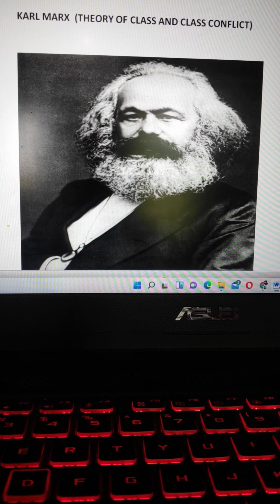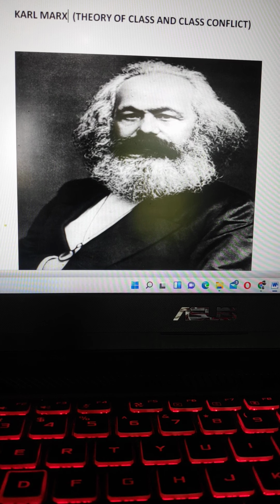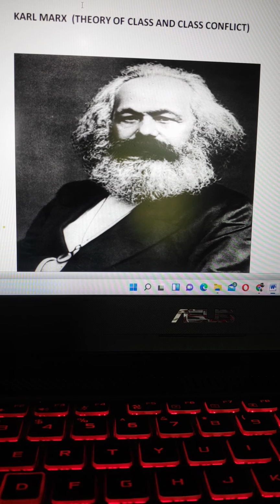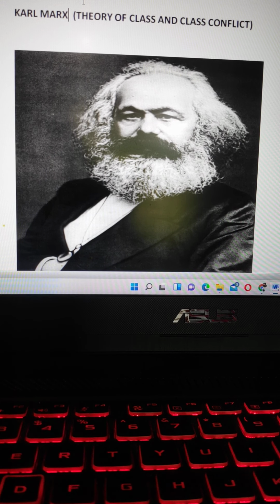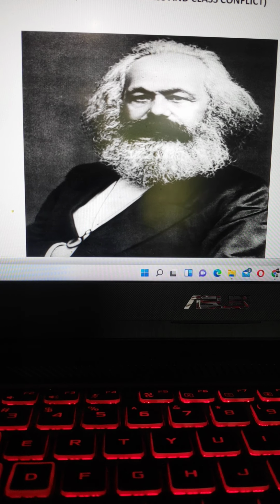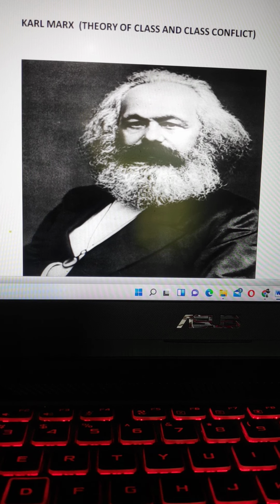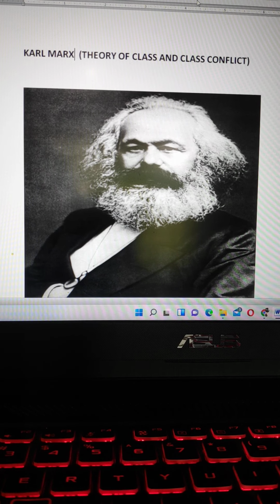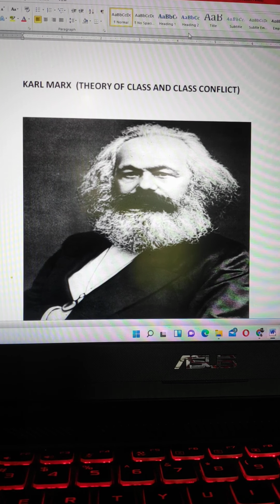28 December 2021